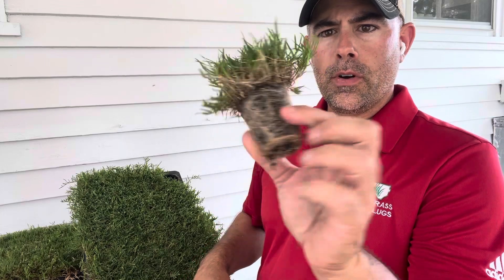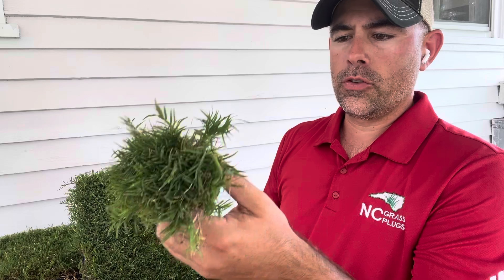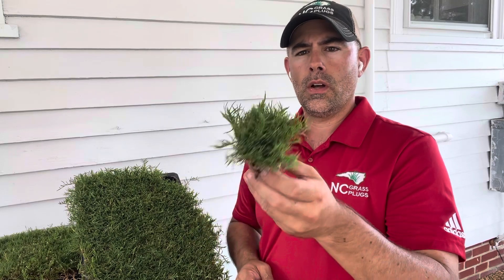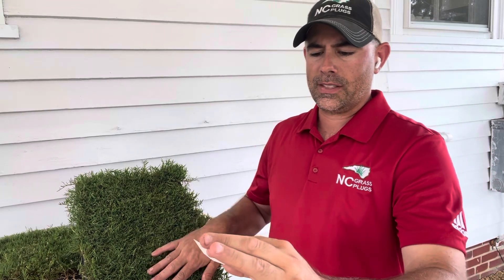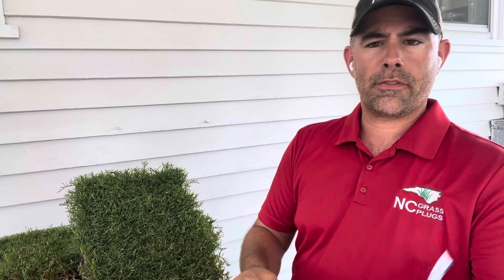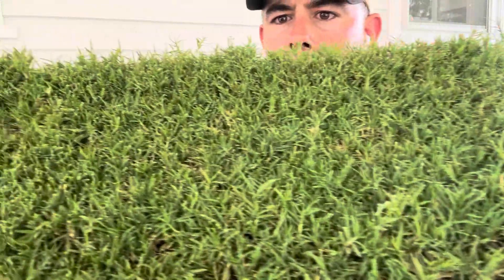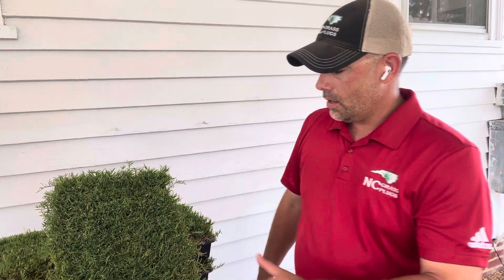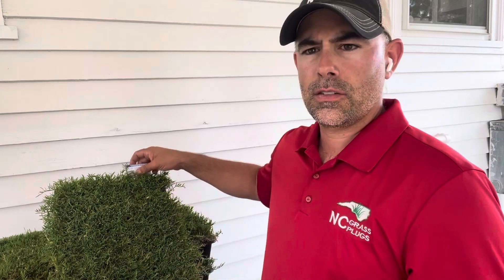Certified Rio Bermuda Grass Plugs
Here we talk about Rio Bermudagrass and what Certified plugs are.